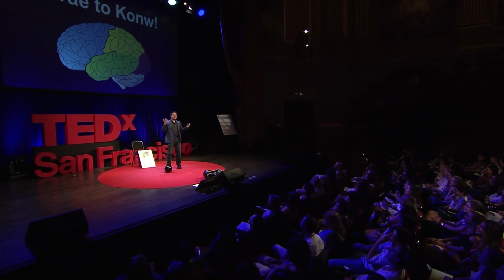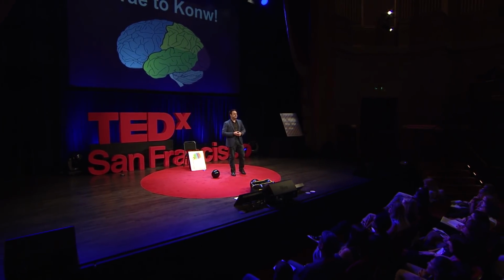The anatomy of magic | Robert Strong | TEDxSanFrancisco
Magician Robert Strong shows and explains both moments when your brain struggles with the wrong assumptions and when a new reality is revealed to create magic. Robert Strong is a Comedy Magician who has been amazing audiences since he was 12 years old. Since then, he has performed on national television, in all 50 states, in over 40 countries, and twice at the White House. He was a 10 year artist in residence at The Smithsonian and regularly leads workshops at Singularity University, Stanford University, and at Google. When he was opening for Robin Williams, Robin said that no one is better than Robert Strong at name dropping... This talk was given at a TEDx event using the TED conference format but independently organized by a local community.